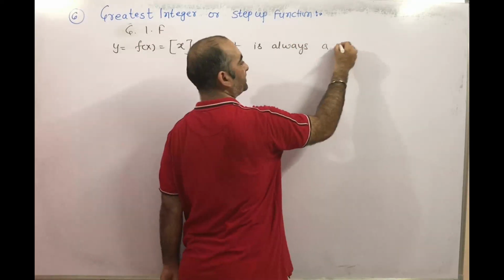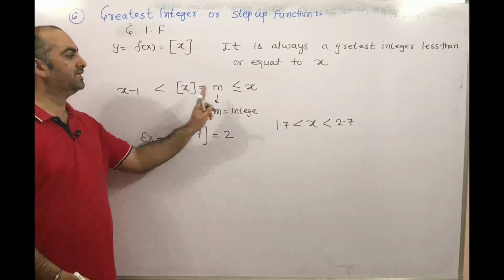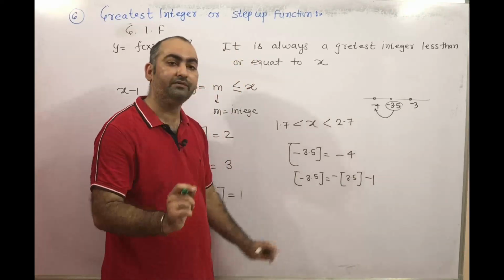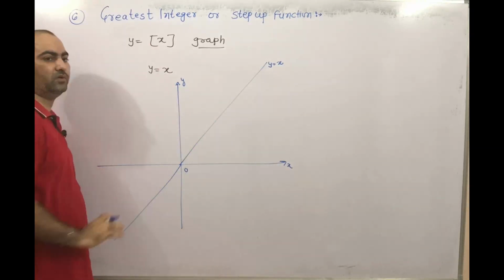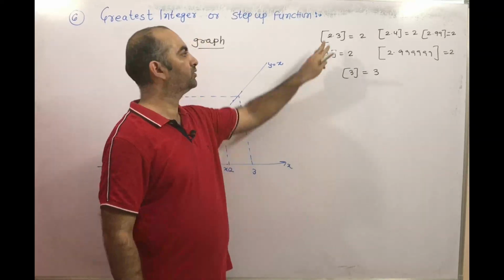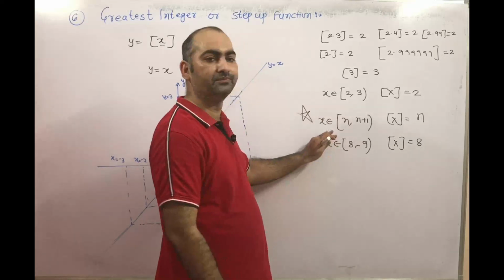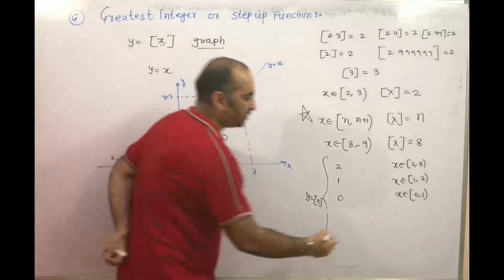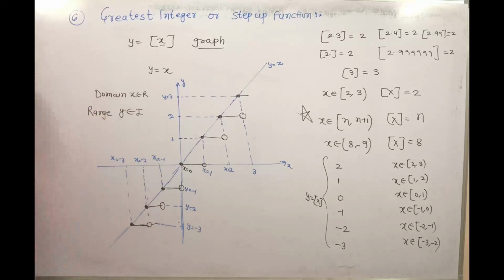Function L-12 |gretest integer gunction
# Function L-12
# gretest integer gunction